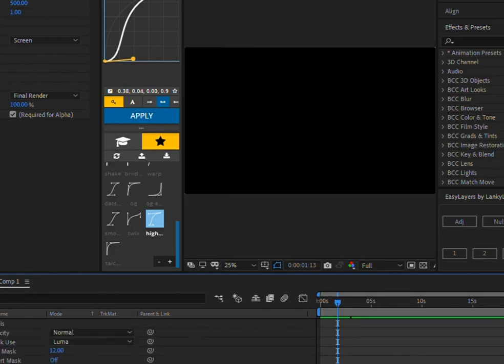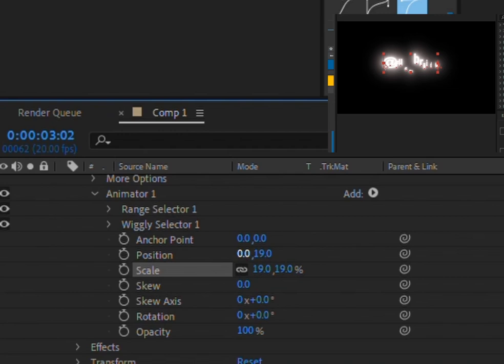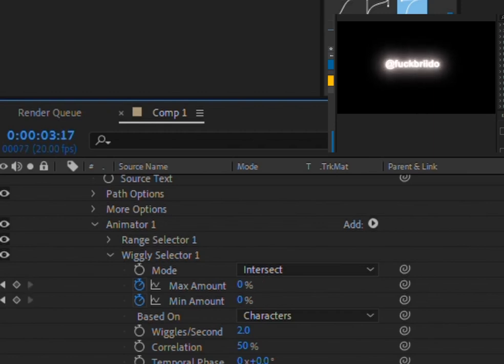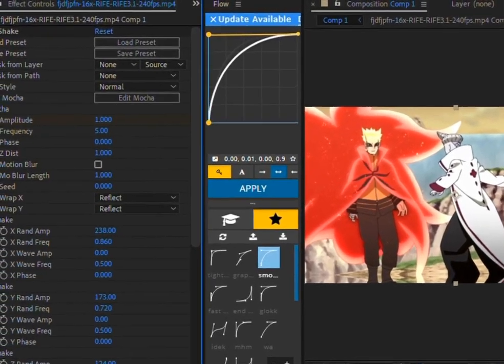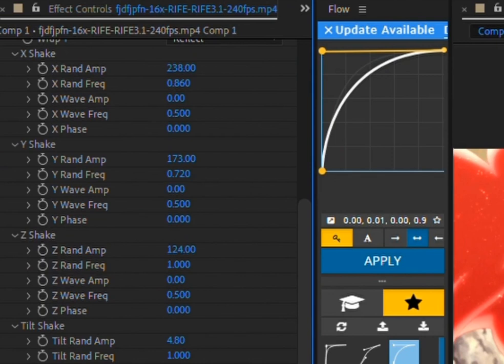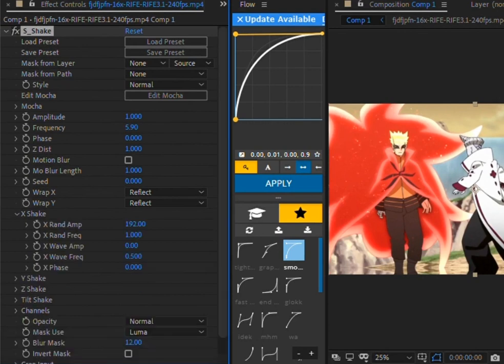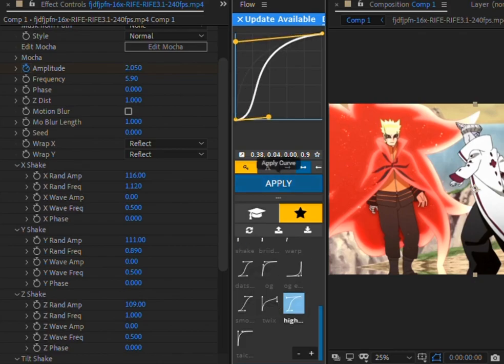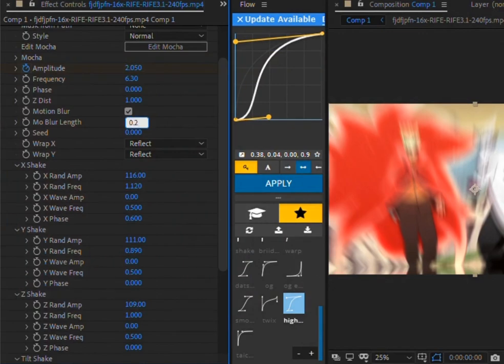How To Make Text And Jugg Shakes Like Your FAVORITE EDITORS | after effects 2020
in this video ill teach you guys wiggly text and low freqs and high freqs